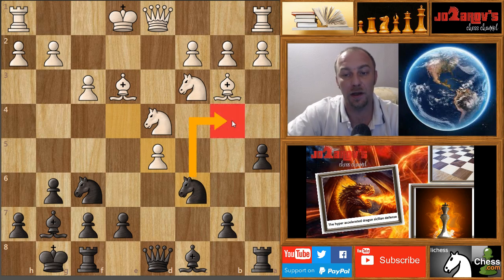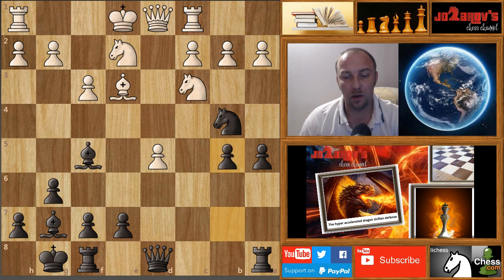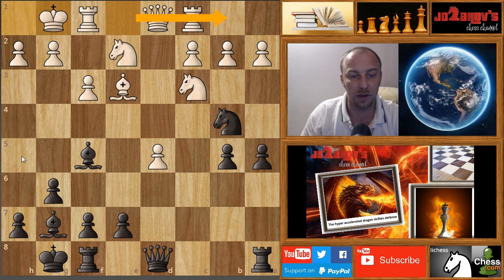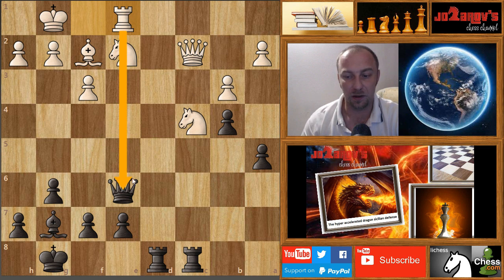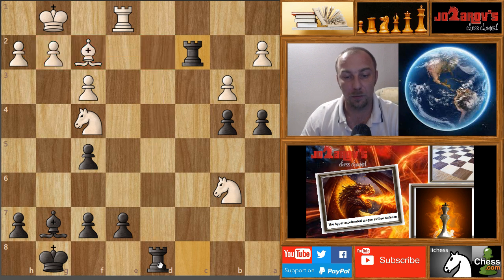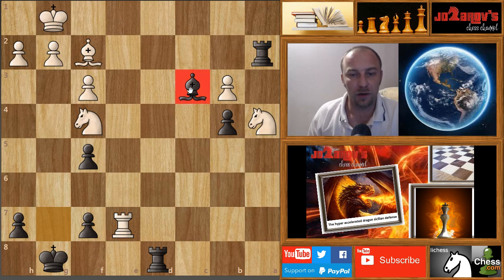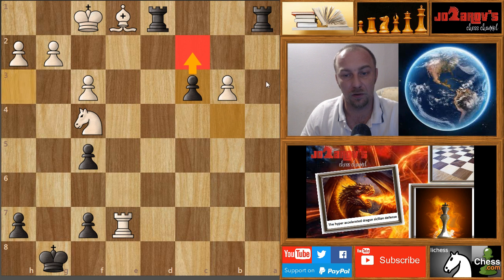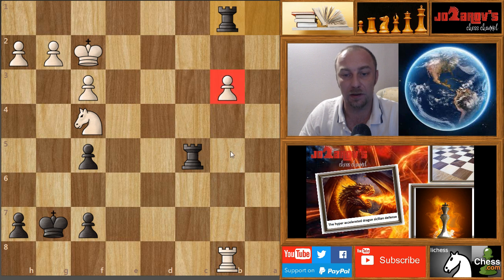Hyper accelereted dragon sicilian - Part 9 - The Anti Yugoslav attack system - Other possible lines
Here is a new video from my Hyper accelereted dragon sicilian defense series. In this video I am showing you an aggresive line in the center with the move d5 and white's continuation Bxd5.